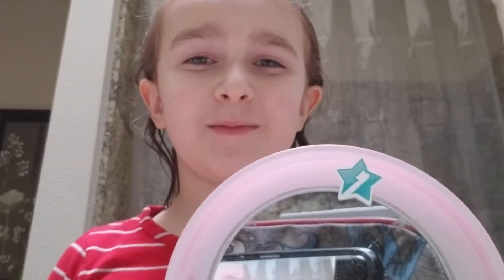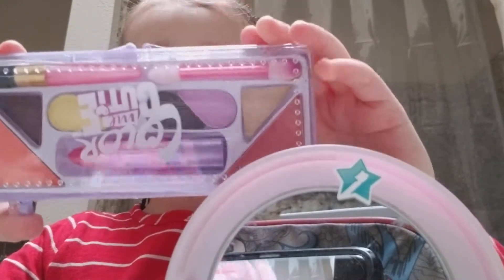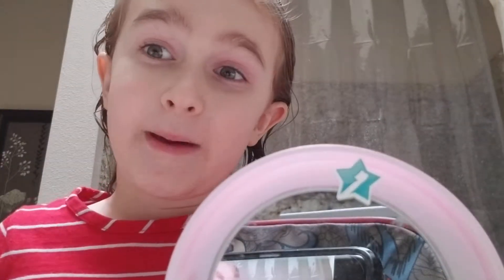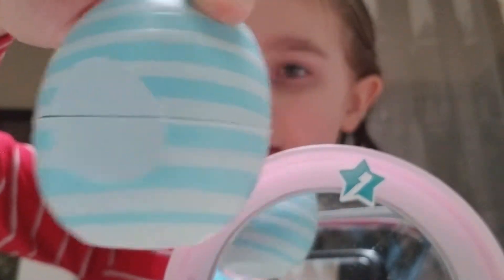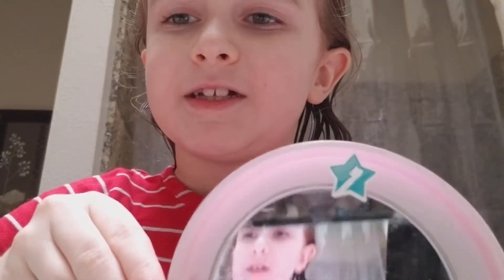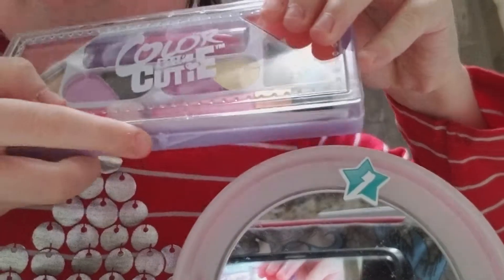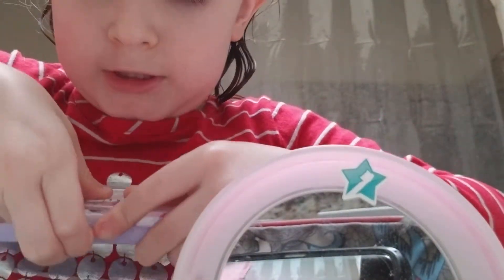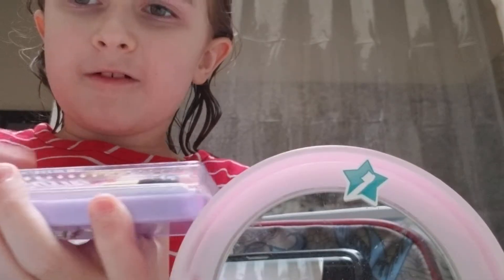TaeaVines. My make up tutorial.